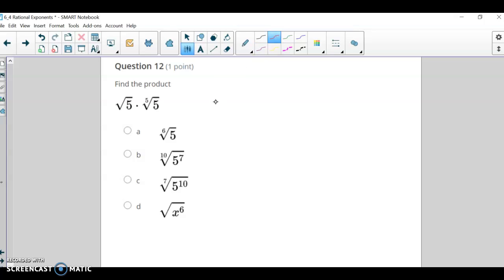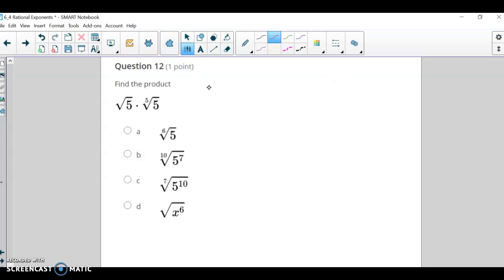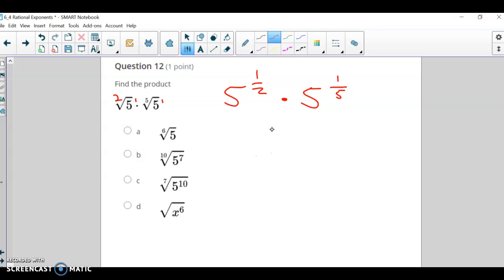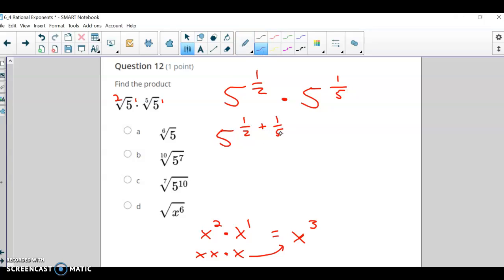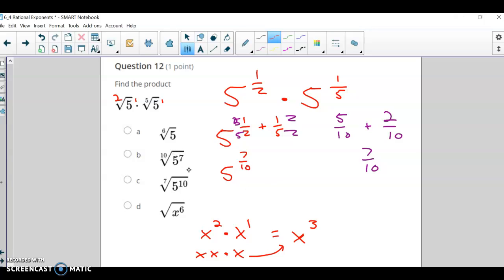Help with 6.4 day 1 #12